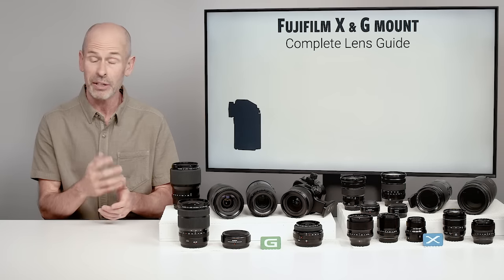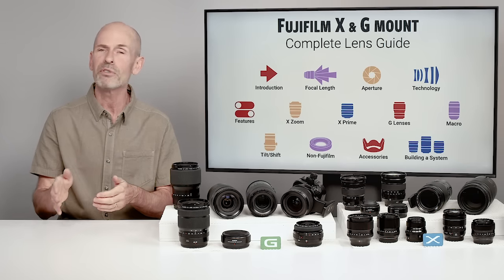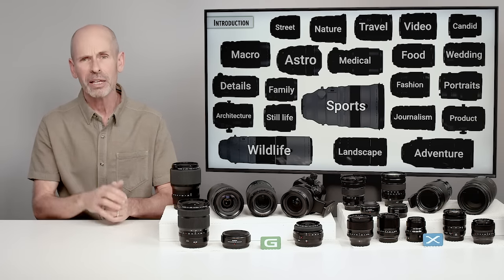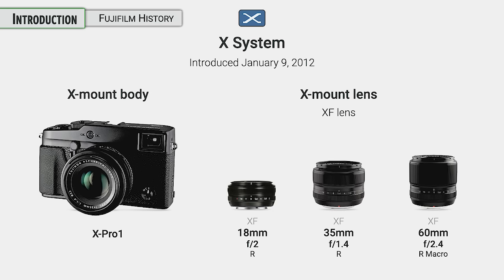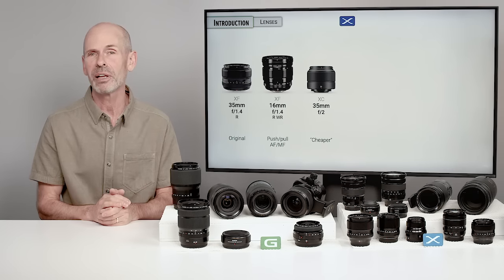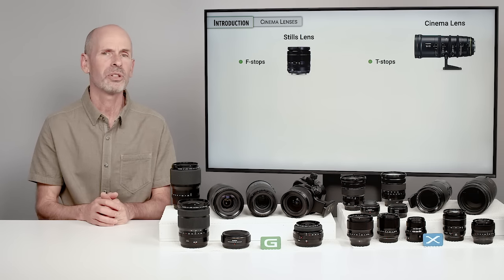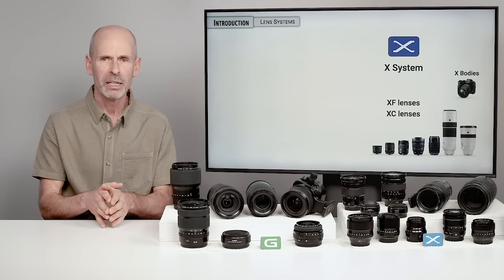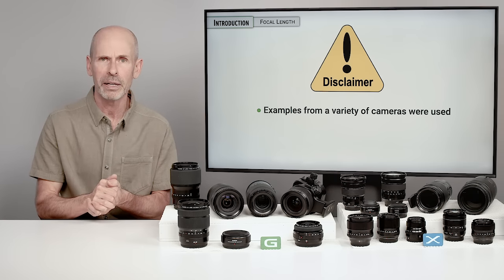Dive into Fujifilm X & G Mount Lenses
Gain confidence & knowledge, and become the master of the lens.

Contents:
0:00  Fujifilm X & G-mount Complete Lens Guide overview
11:09  Intro to Fujifilm's X-mount & G-mount lenses
13:56  Fujinon lenses
15:02  History of Fujifilm
16:19  Fujifilm X system
17:20  Fujifilm GFX system
19:10  Fujifilm GFX system versus X system
22:03  Basics about Fujifilm lenses
25:17  Fujifilm cinema lenses and how they differ from still lenses
31:13  What do the letters mean in the name of a Fujifilm lens? (nomenclature/terminology)
33:24  Fujifilm's 2 lens systems - G-mount & X-mount
34:00  Focal length for Fujifilm's GFX system & X system